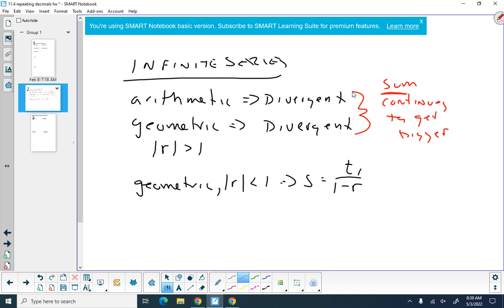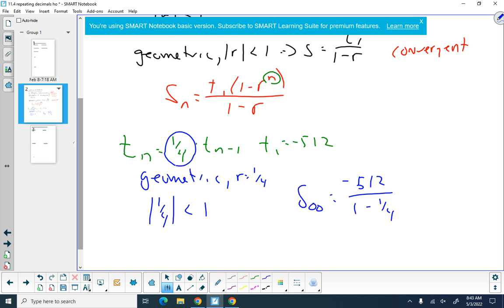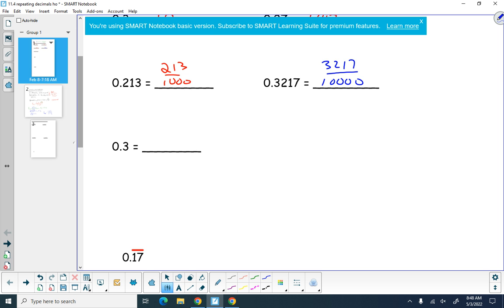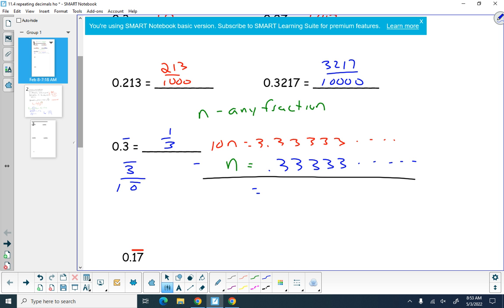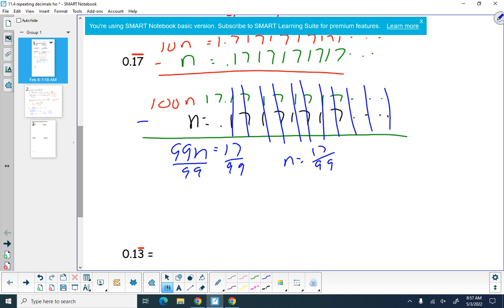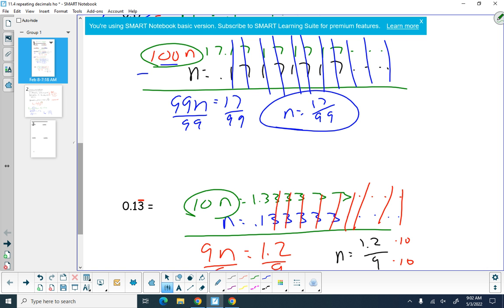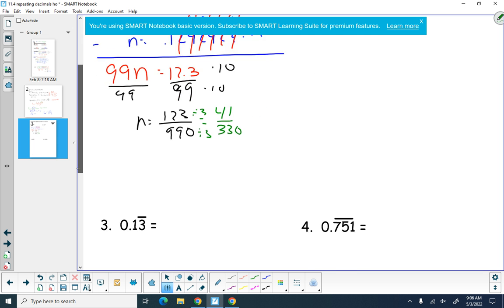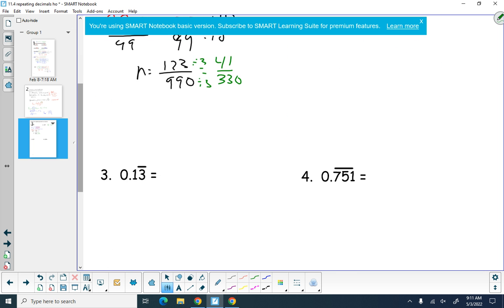Precalc 5/3/22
repeating decimals to fractions